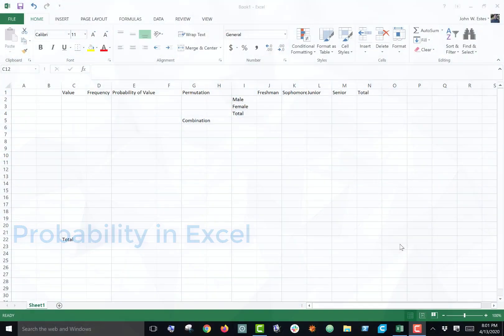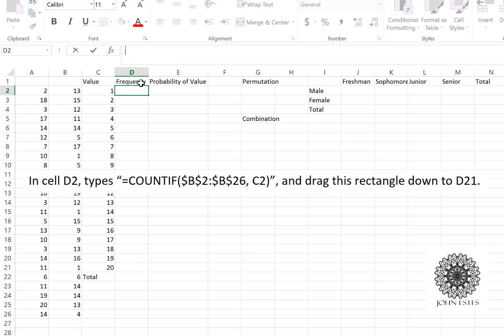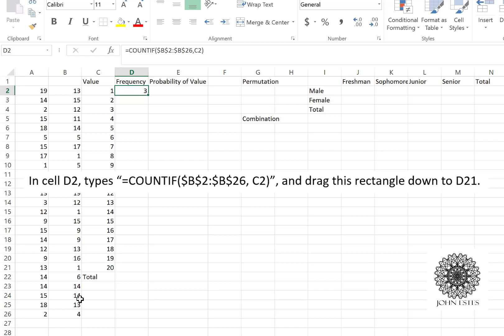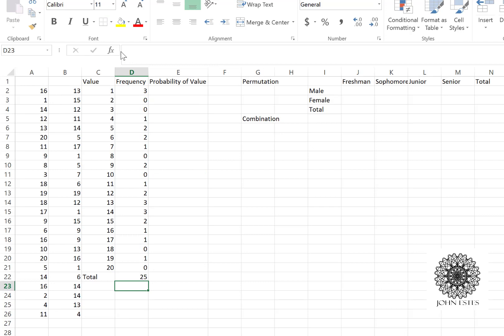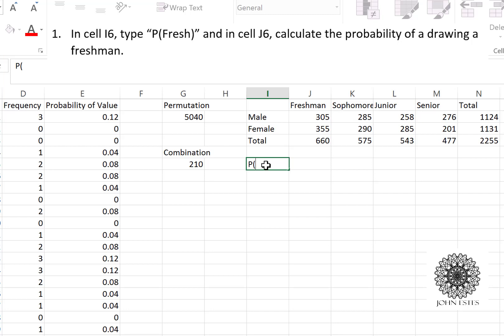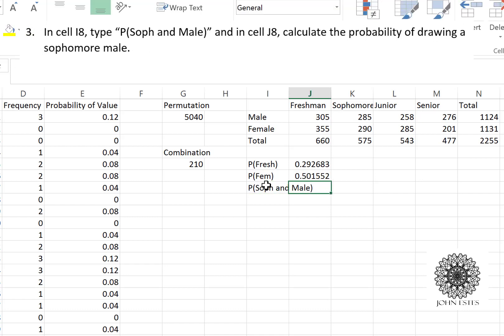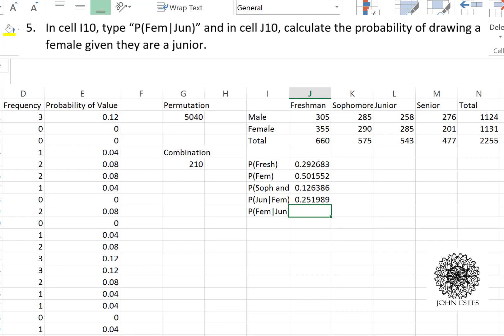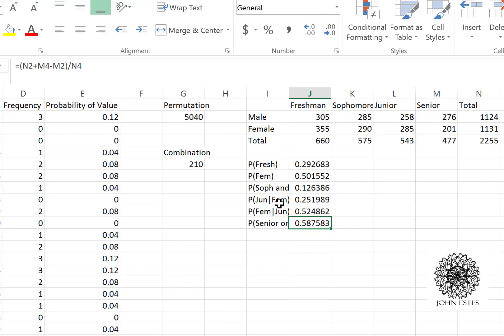Probability in Excel, an Introduction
Here we show Excel's ability to find frequency, count things, and calculate probabilities.

Come and study with me at Belhaven University!